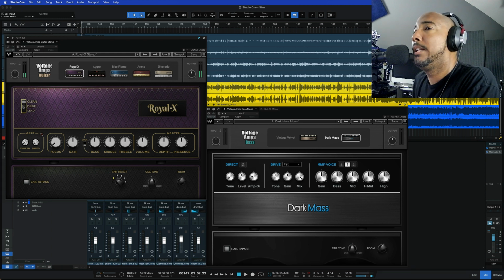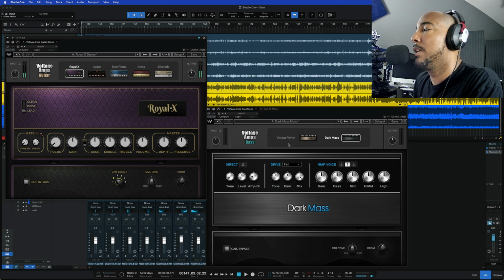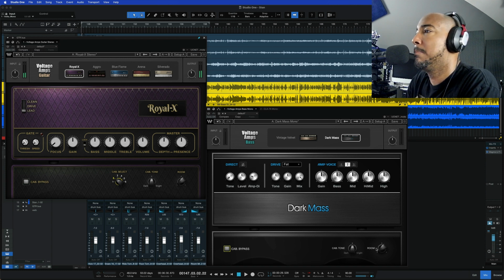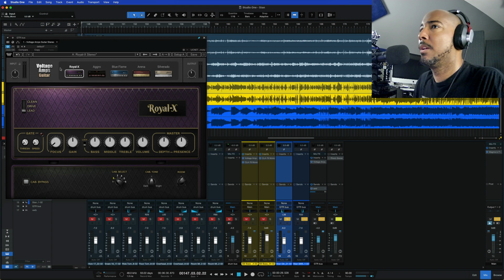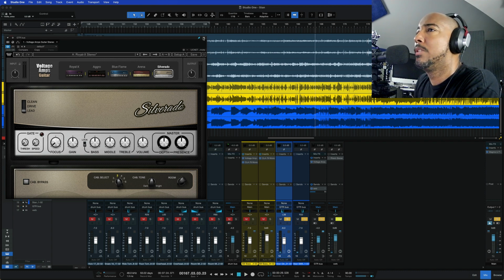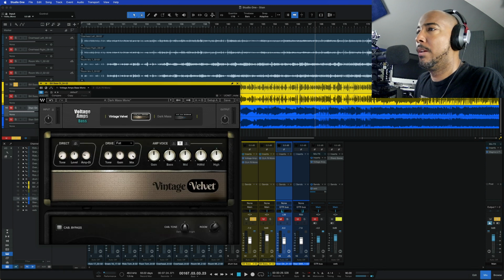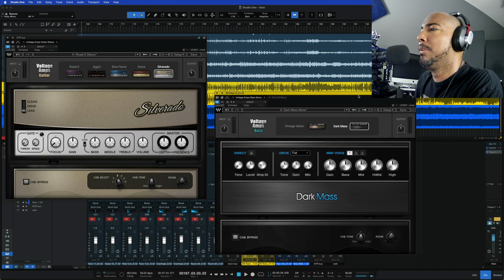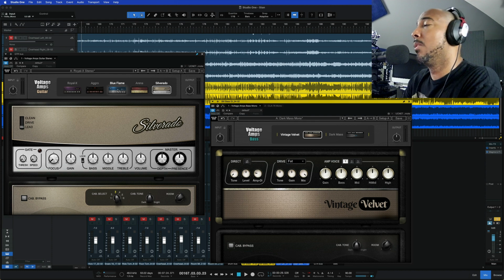Waves Voltage Amps review